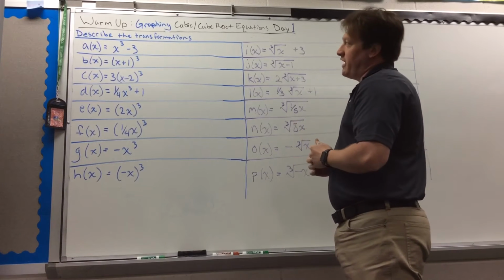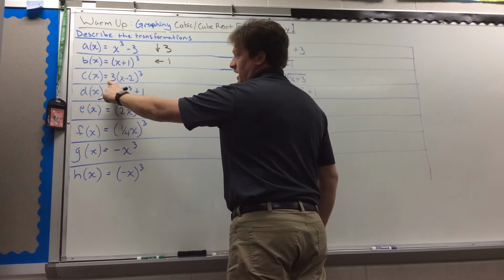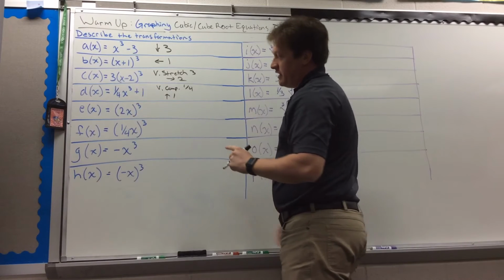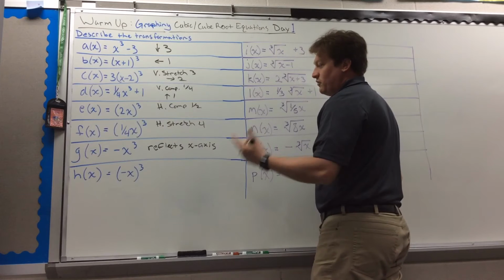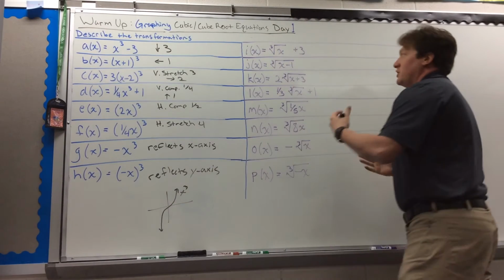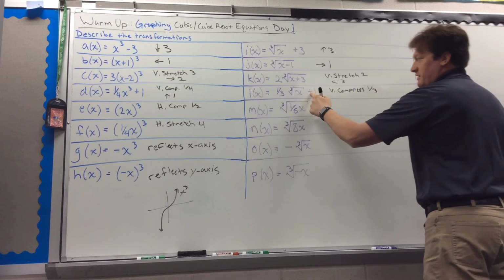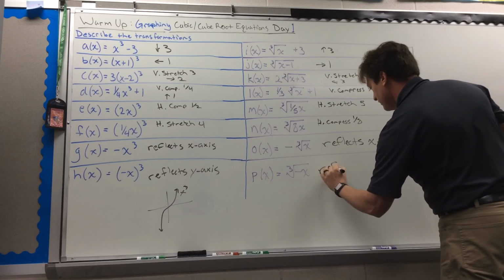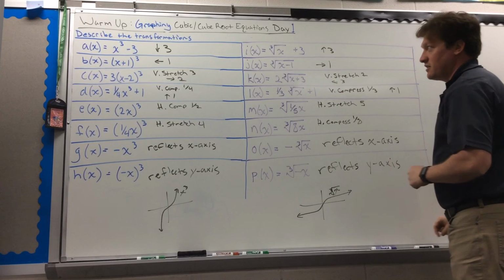Graphing Cubic/Cube Root Equations Day 1